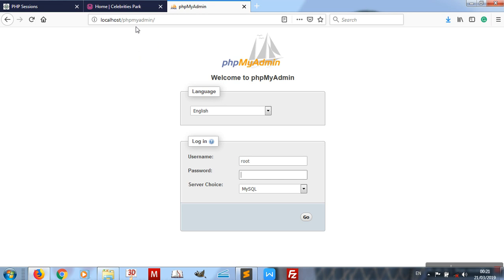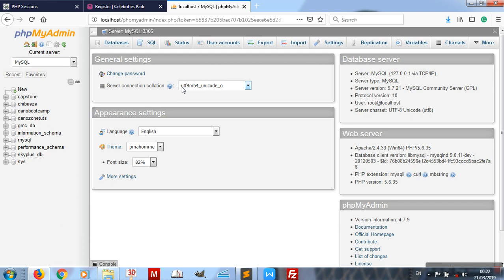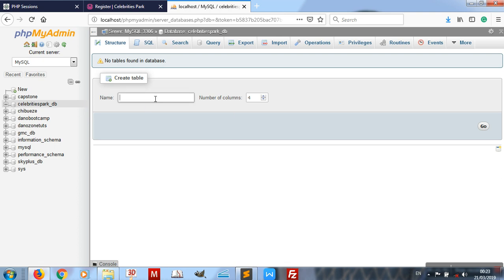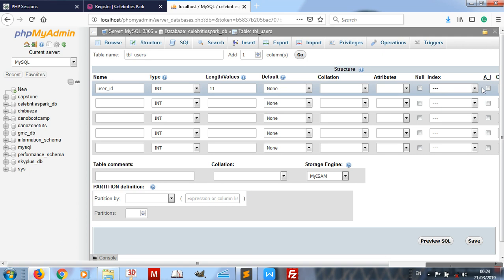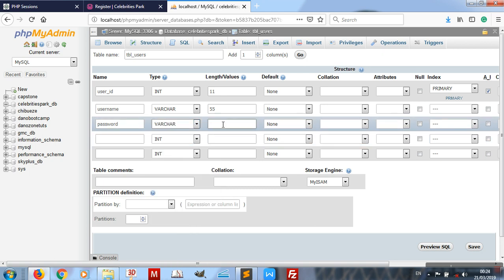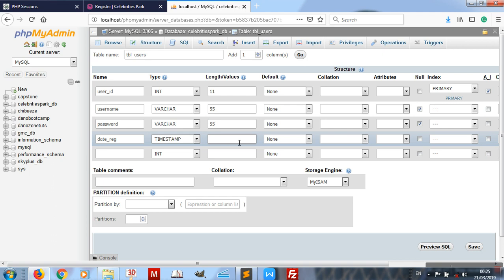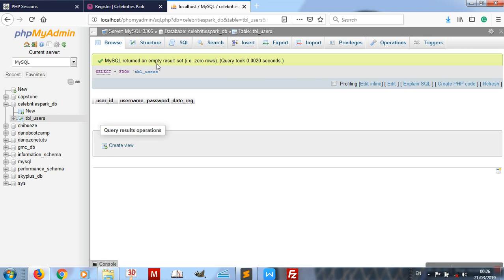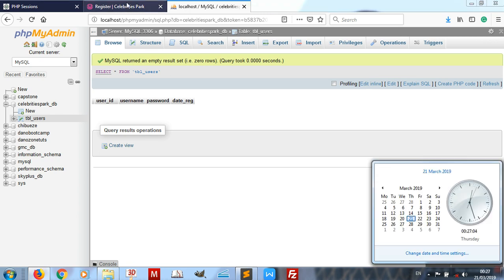002 Creating Users Table & Database